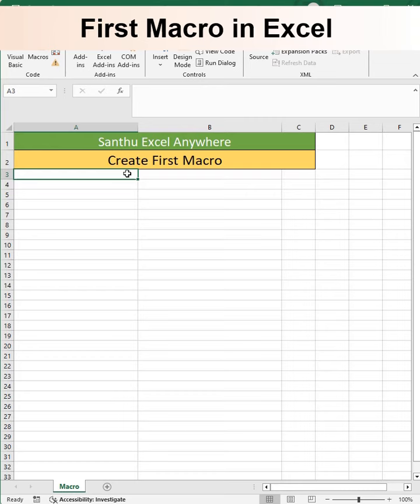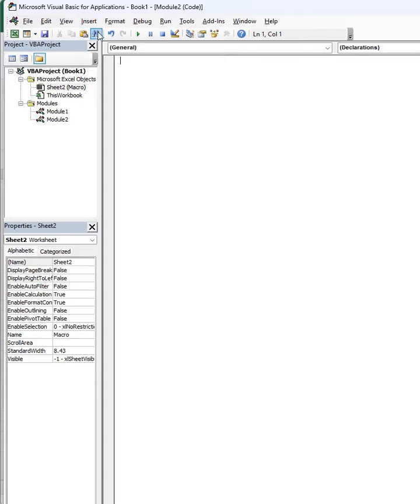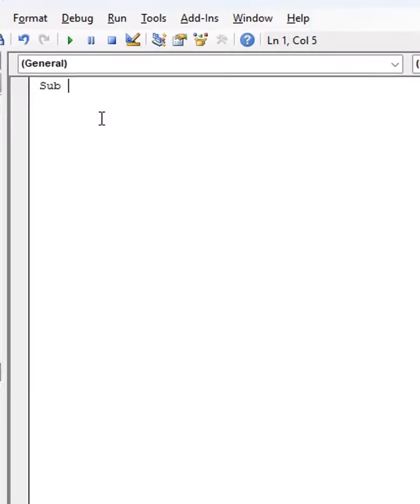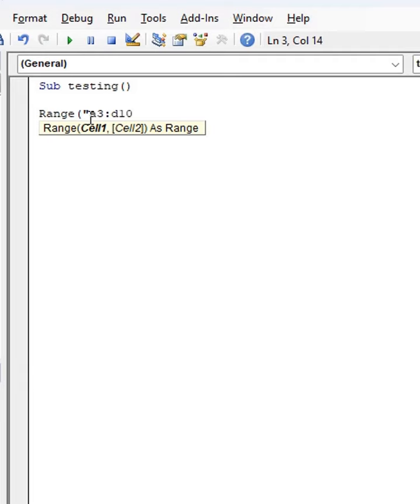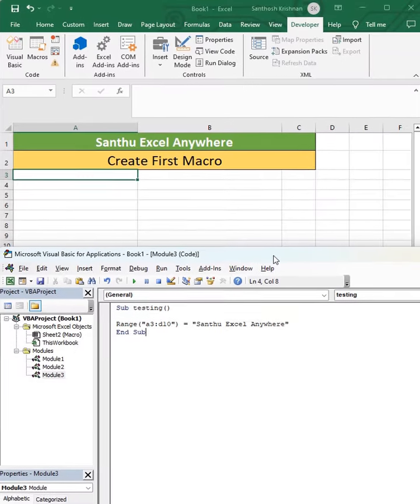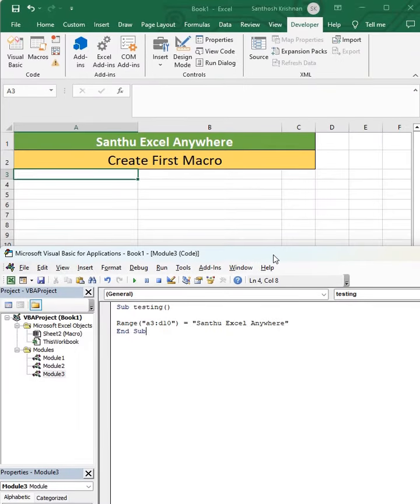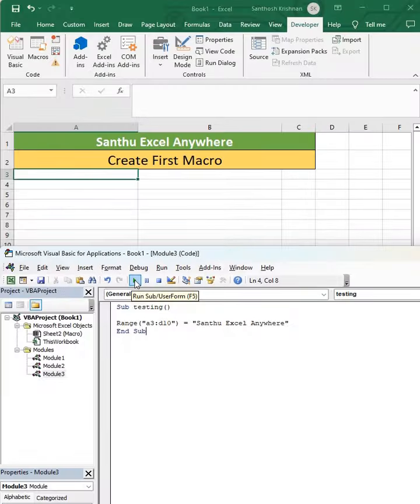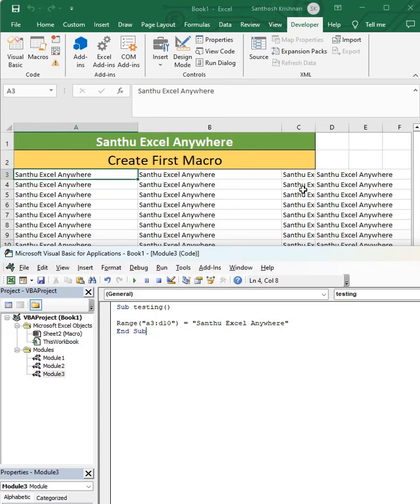Have you tried this 🔥🔥😎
🔥Learn how to create a quick and simple Excel macro in just a minute! 😎

Thank you for reaching out to my channel. I will also provide weekend support on the below topics

Ms Excel, Ms Word, VBA, Power Point, Power BI